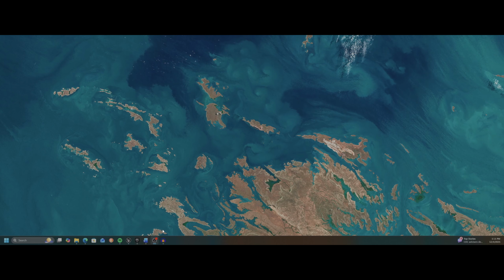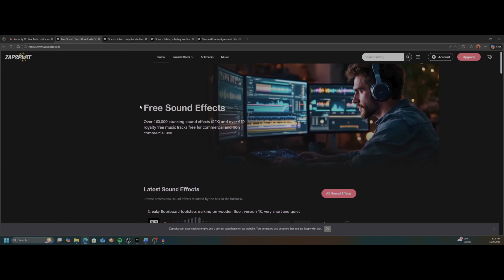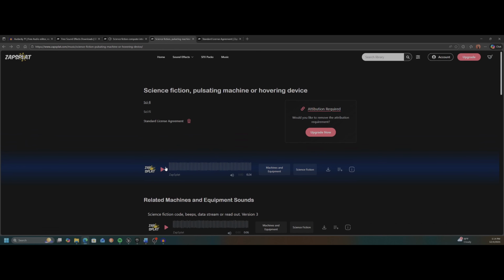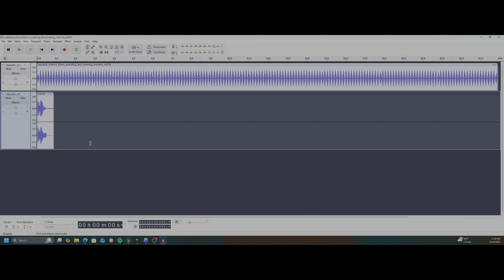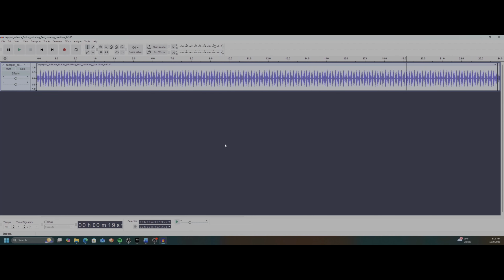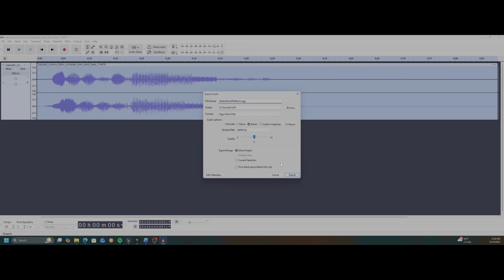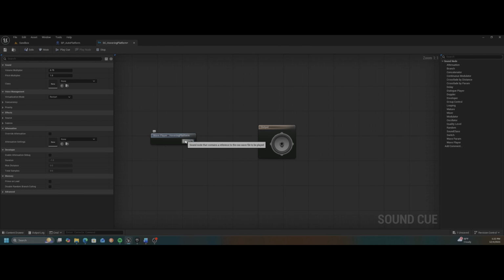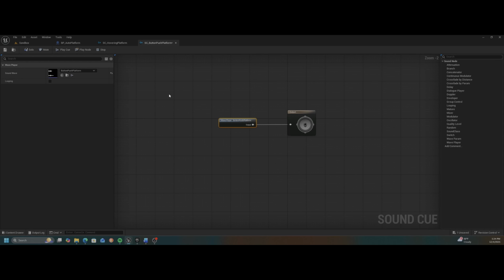Rollerball 2025: Video #51 - Where to download and how to modify Special Effect Sounds for UE 5.6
In this Tutorial we will download the two sounds from ZapSplat.com I will use for our moving platform. After downloading them I will show you how to use a free software, Audacity, to edit one of the files and then export both files as an .ogg file. We will then import the files into Unreal Engine and create the 2 Sound Cues we will use for our Moving Platform. The links for all of the sites and files I am using are listed below.

00:00:00 – 00:00:48 Intro to this tutorial
00:00:49 – 00:05:25 Audacity and ZapSplat and downloading our Sound Effects
00:05:26 – 00:10:10 Using Audacity to slightly modify and convert our mp3s to .ogg
00:10:11 – 00:13:32 Importing our .ogg sound files and creating the Sound Cues
00:13:33 – 00:14:34 Outro

Science fiction computer interface UI tone, short beep Sound Effect - Download FREE - ZapSplat
Science fiction, pulsating machine or hovering device Sound Effect - Download FREE - ZapSplat